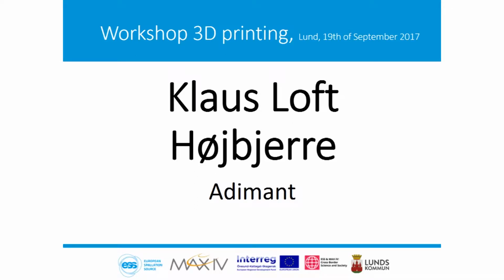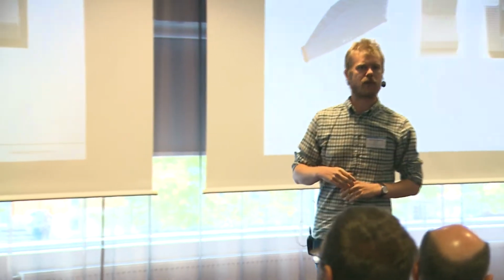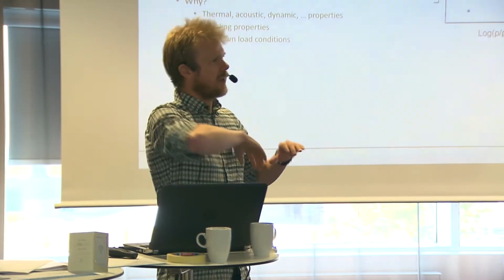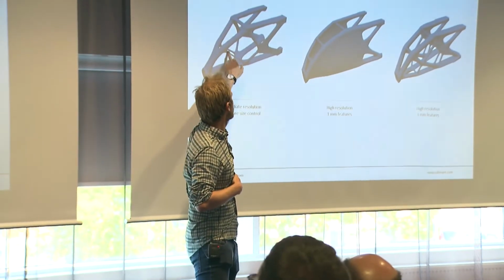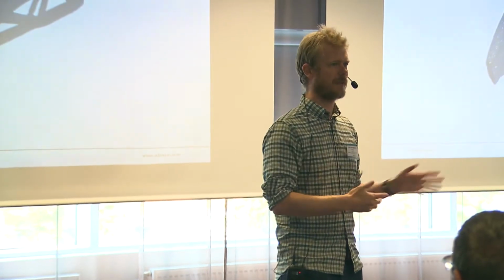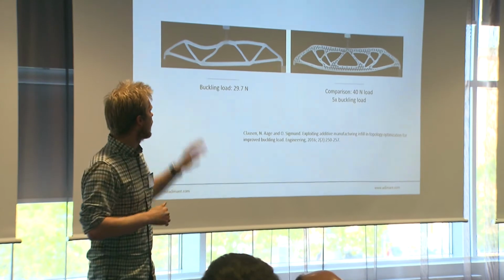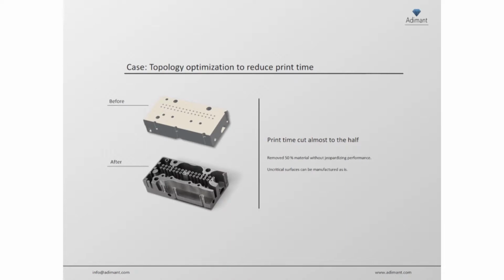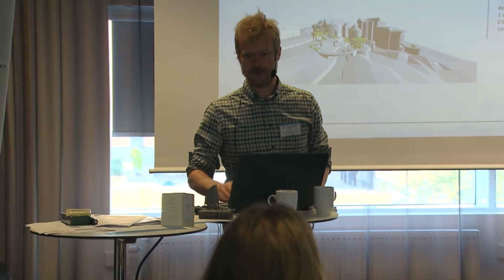Klaus Loft Højbjerre